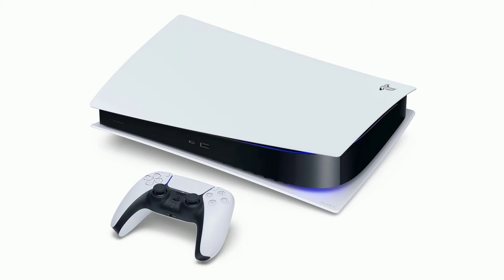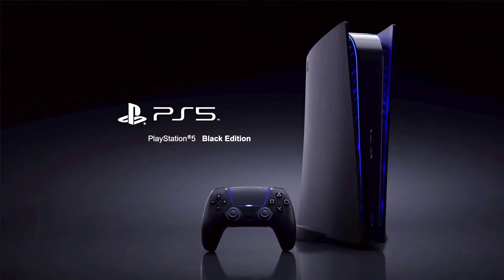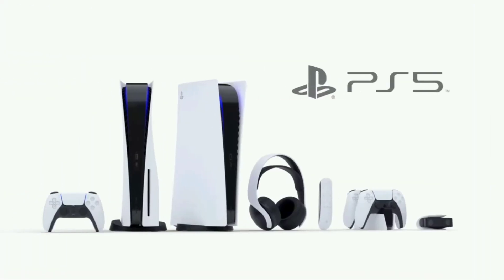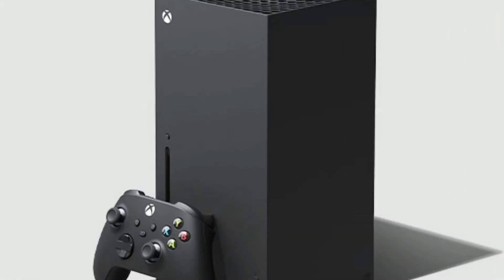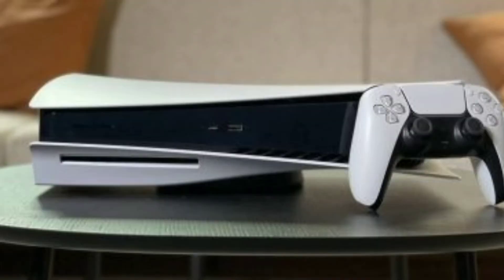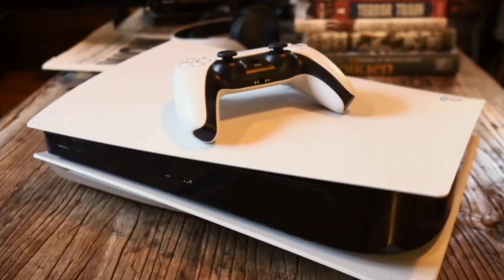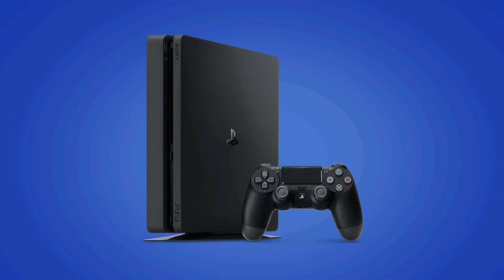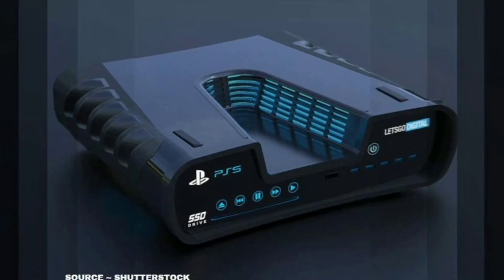How To Use PS4 Controller In PS5🔥 || IN ENGLISH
In this video, we have shared how to use the PS4 controller in PS5. So watch this video till the end to know the full way. Hope you like this video.

This video is made for news (gaming news) purposes.